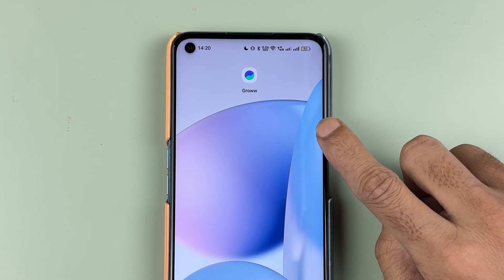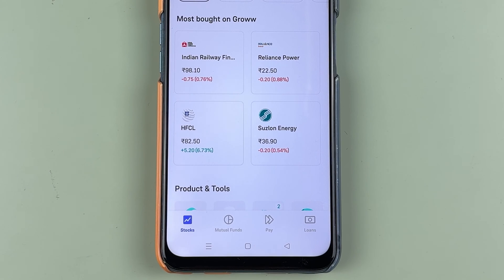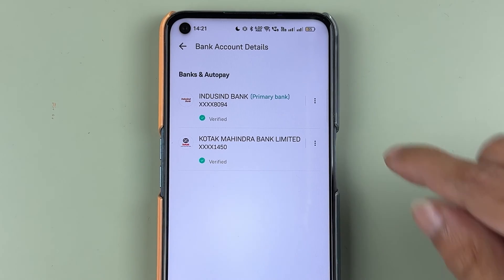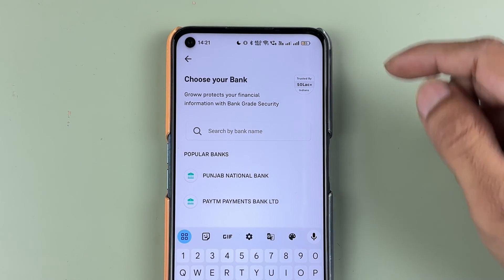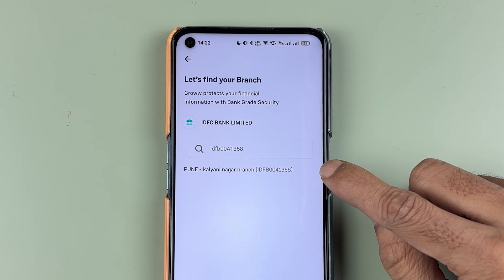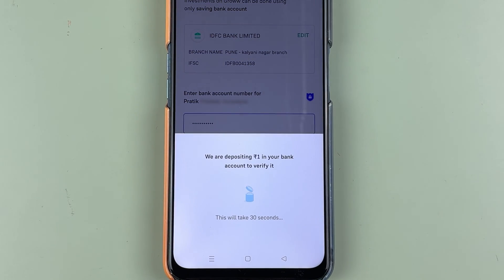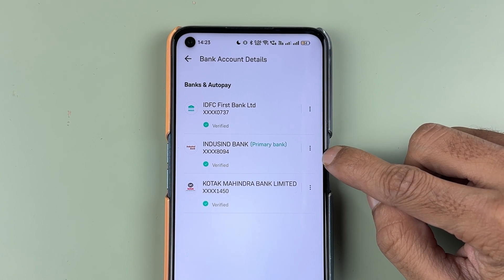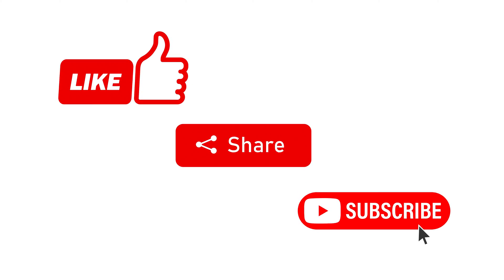How to Add Another Bank Account in Groww App? Add Other Bank Account in Groww Application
Learn how to add another account  in Groww Application. This video in English gives us a step by step process as to how you can add other bank account in your Groww application other than your primary bank account. To add another bank account in Groww application open Groww application in your mobile, login to your account and follow the steps given in the video.

How to add another bank account in Groww application explained in English.